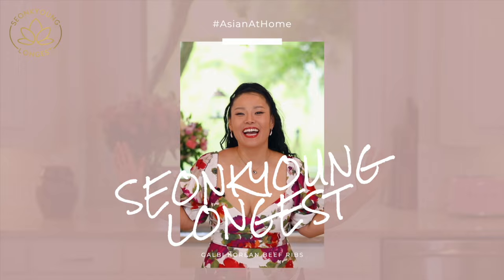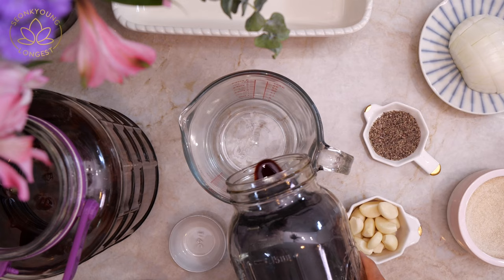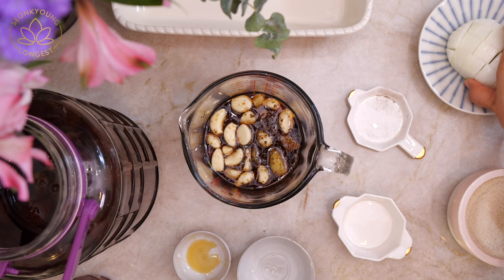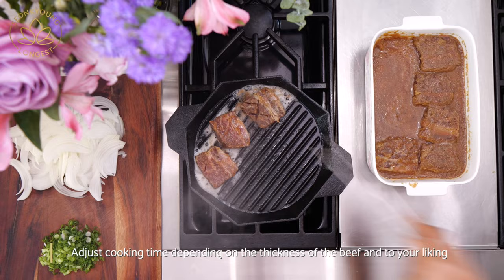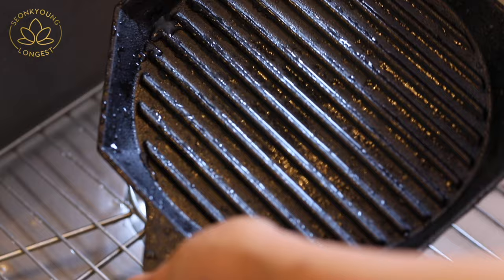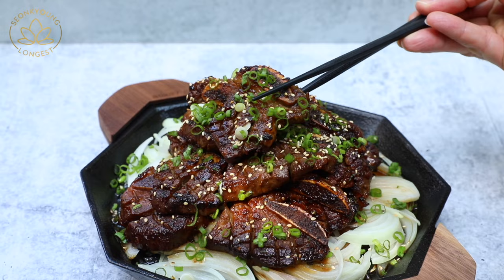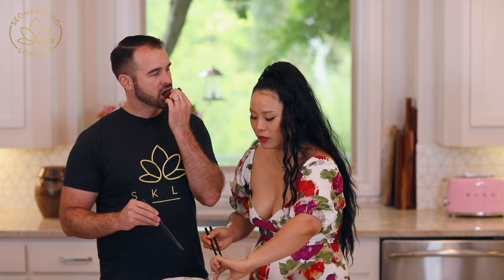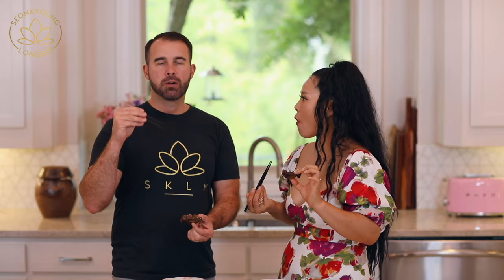BEST Galbi Korean Beef Short Ribs Recipe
🌼 COME TO MY NEXT POPUP! 🌼

🌼 Cameras
Canon EOS 5D Mark IV
Canon EOS 80D
Canon EOS 70D
Panasonic LUMIX GH5s

🌼 Lens
Canon EF 85mm f1.2L II USM
Canon EF 100mm f/2.8L IS USM Macro
Canon EF 50mm f/1.8 STM Lens
PANASONIC LUMIX Professional 12-60mm

🌼 Galbi Korean Beef Ribs

Ingredients

3 lb beef short ribs

1/4 cup mirin or apple juice
1/4 cup 100% maple syrup or honey
2 tbsp fish sauce
1 tbsp sesame oil
2 tbsp sugar
1 tsp black pepper
1/4 green or golden kiwi (approximately 1 tbsp) or pineapple*
15 to 20 cloves garlic
1/2 medium size onion, diced

For Serving
cooking oil
1 medium size onion, sliced
2 green onions, chopped
1/2 tsp sesame seeds

*You can use 1/3 cup soy sauce + 1 tbsp sugar mixture to substitute matganjang.
*If your beef short rib is thiner than 1-inch, use only half amount of kiwi.